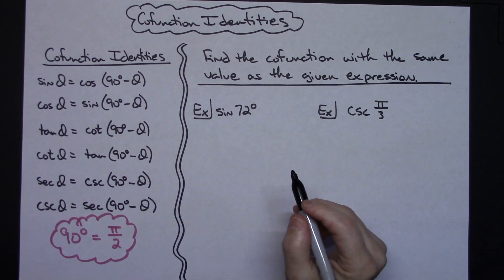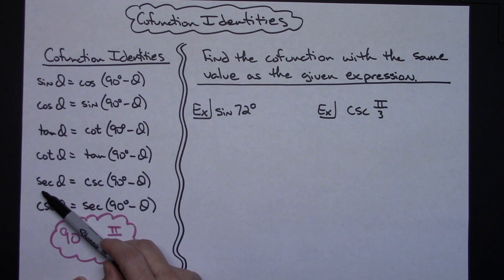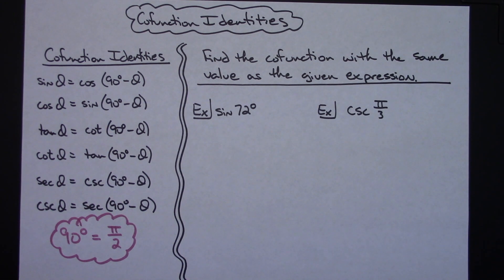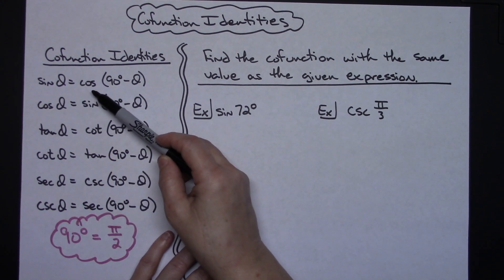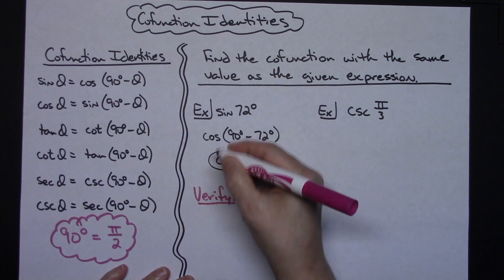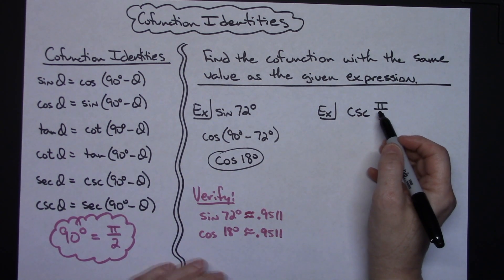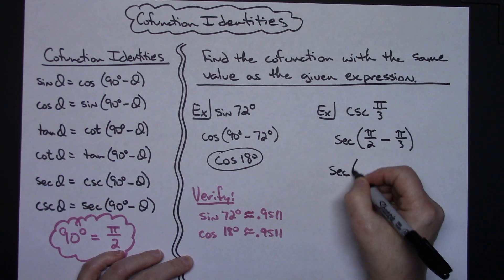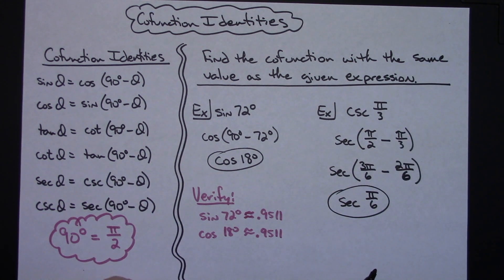Cofunction Identities ❖ Trigonometry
This video gives the Cofuntion Identities and works through 2 examples of how to find a cofuntion angle.